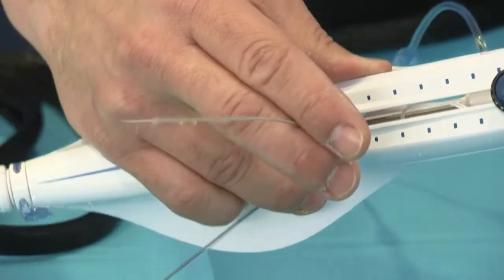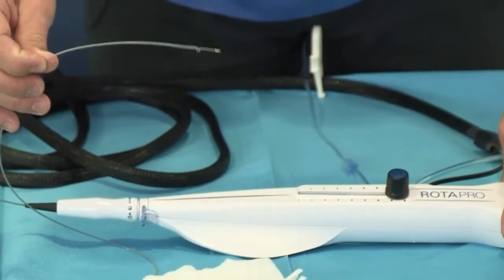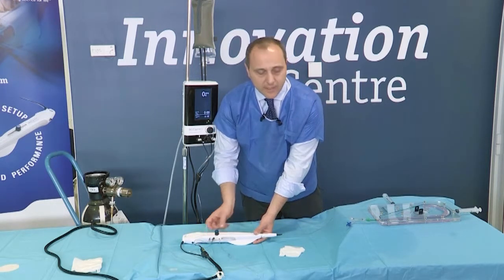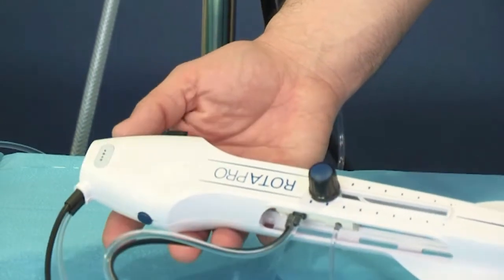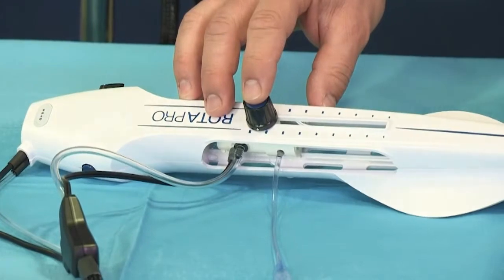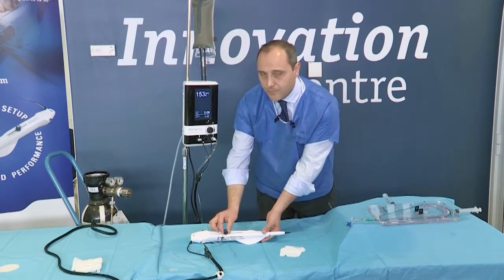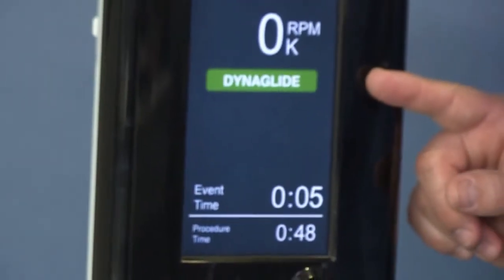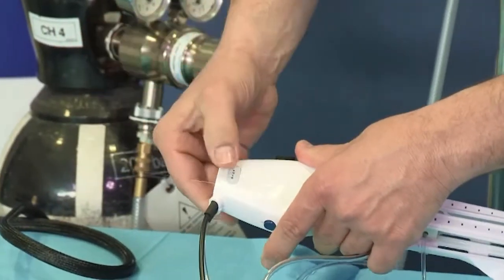Learn how to set-up ROTAPRO with Dr Barbato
Take a look at how to prepare and use the new rotational atherectomy system for the dilation of calcified lesions, in a new video with with Professor E. Barbato.